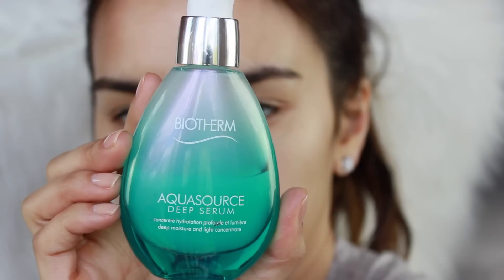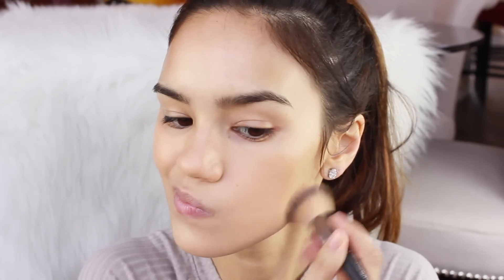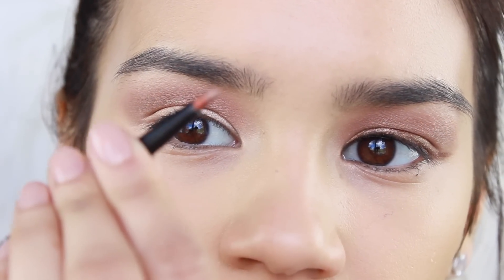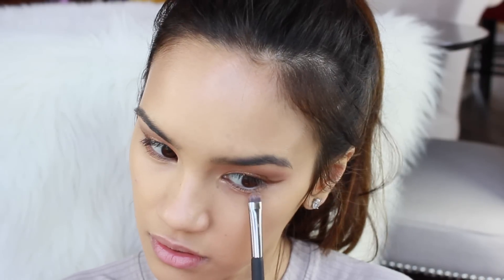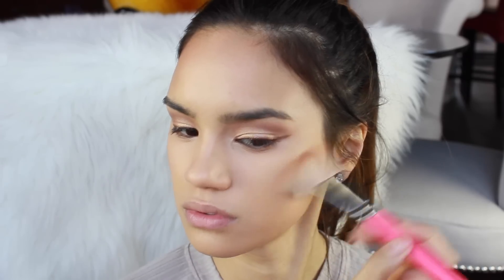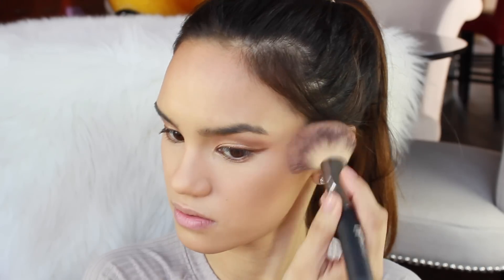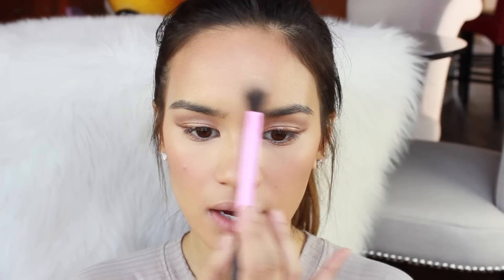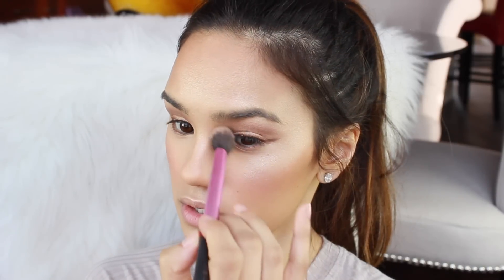Kendall Jenner Met Gala Makeup Tutorial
Twitter ‣ @daceyhapa
Instagram ‣ @daceecash
Snapchat ‣ daceycash